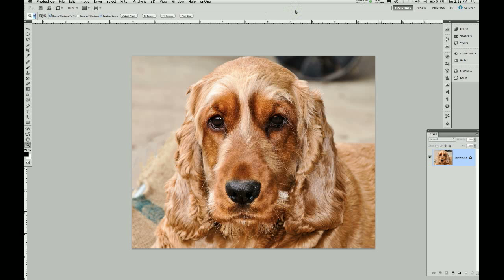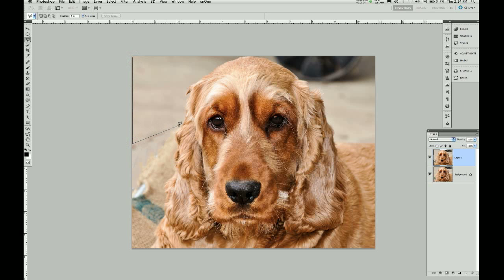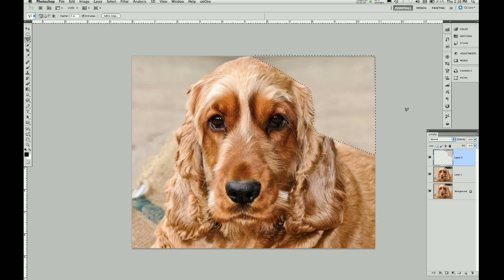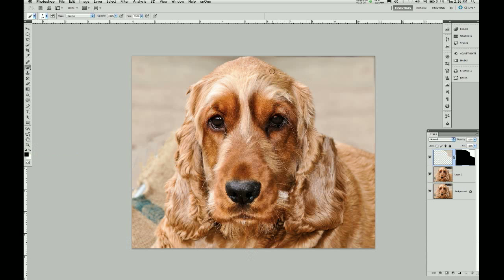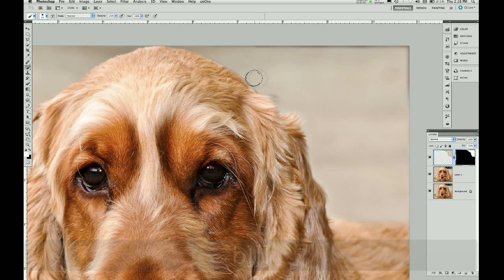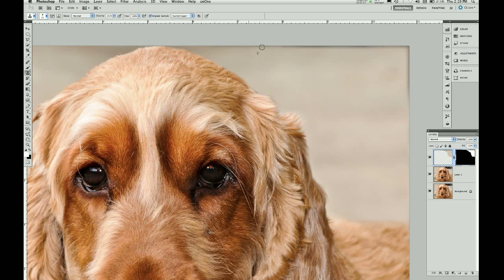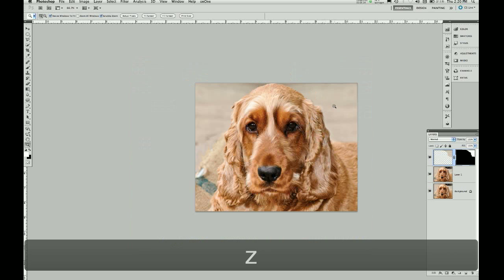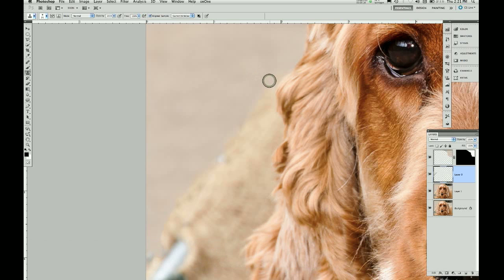Photoshop CS5 Toby (Spaniel) Touchup 1.mov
This is part 1 tutorial on one method of cloning out a background of a dog portrait.

The image was originally taken ©Salnel by AusPhotography Forum member Salnel. She is interested in learning how she can clean up the background, and also touchup some other aspects in her image.

This is only one method you could use, and I have taken things quite slowly, and roughly just to show the technique. There are 3 parts, and I didn't include the final steps of flattening and re-saving a final image.

Not for commercial use, or profit in any form. © copyright of the image belongs to the original image owner.